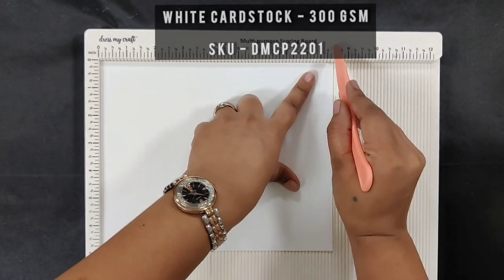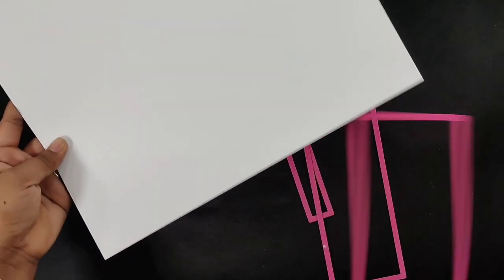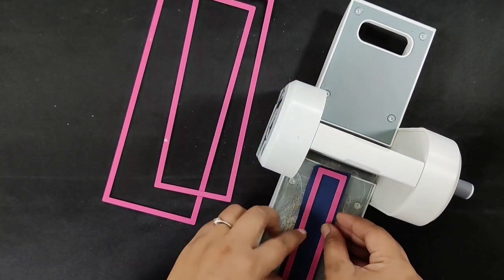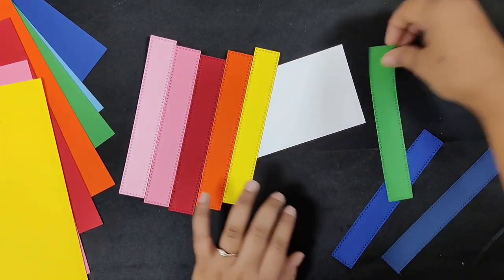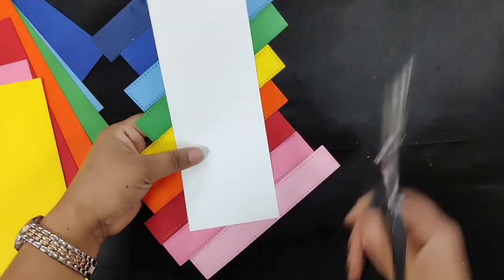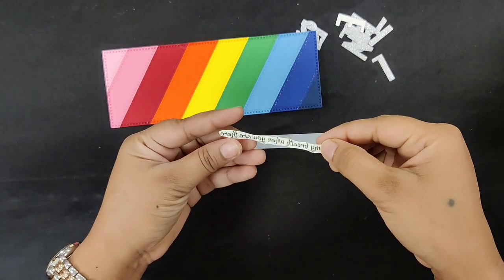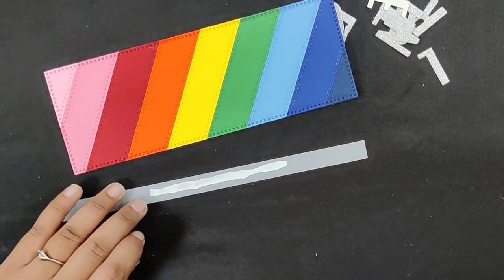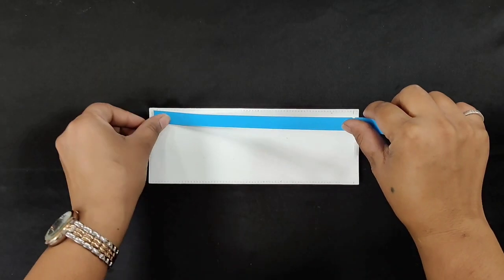Friendship card tutorial